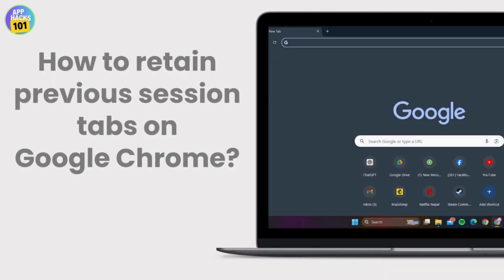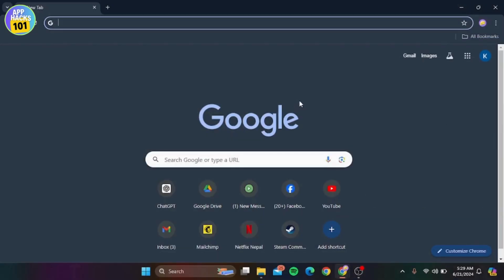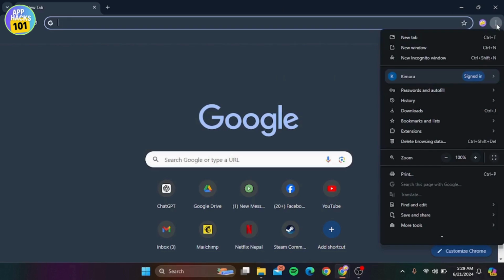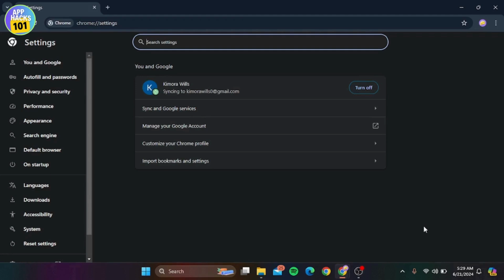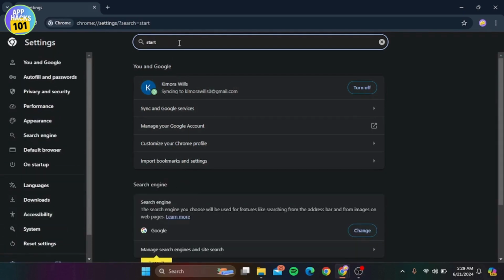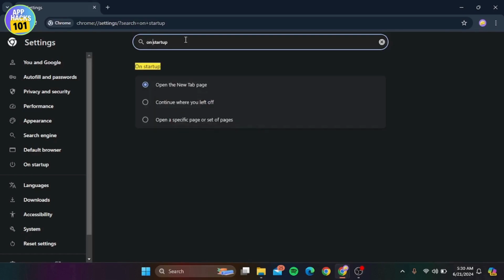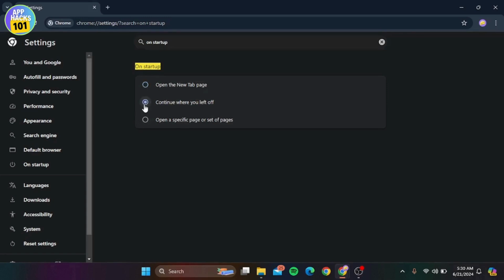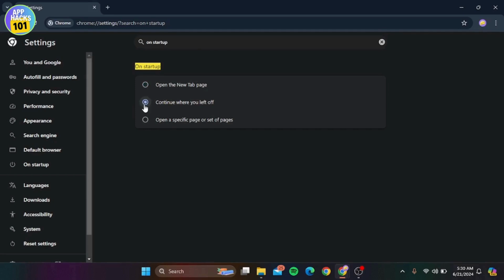Google Chrome: How To Always Retain Previous Session Tabs In The Chrome Web Browser | PC | *2024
Easy Steps on Google Chrome: How To Always Retain Previous Session Tabs In The Chrome Web Browser. Easily make Chrome always open previously open tabs by following this guide.

Tired of losing your open tabs every time you close Chrome? This video from App Hacks 101 will show you a SIMPLE trick to ALWAYS retain your previous session tabs in Google Chrome! Never worry about losing your research or workflow again.